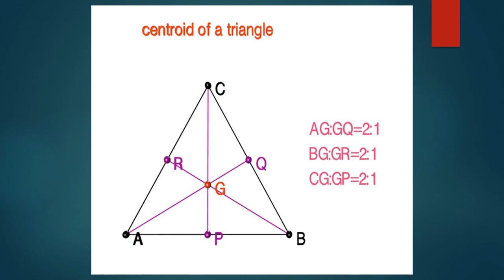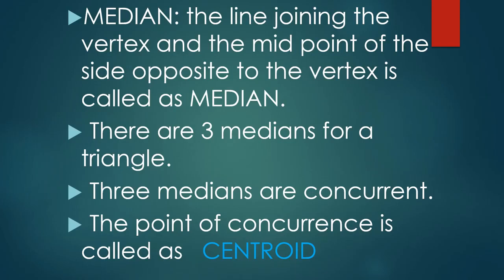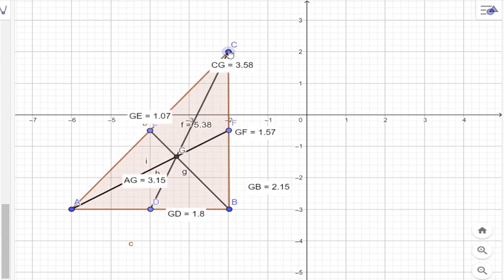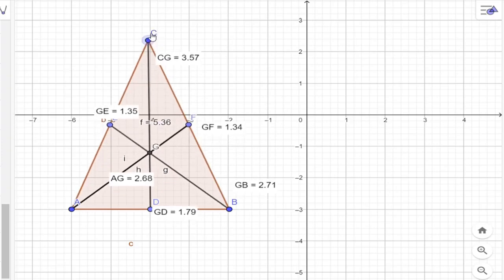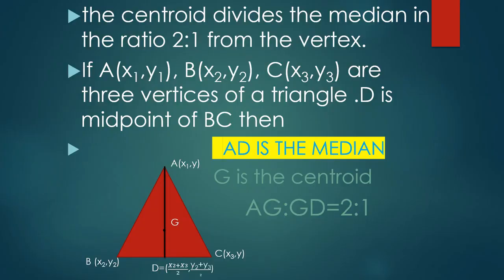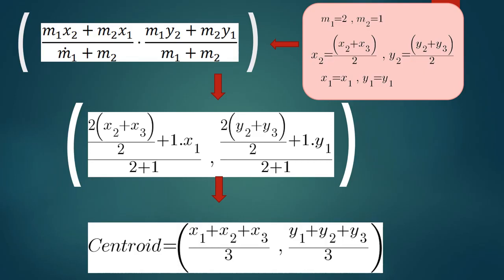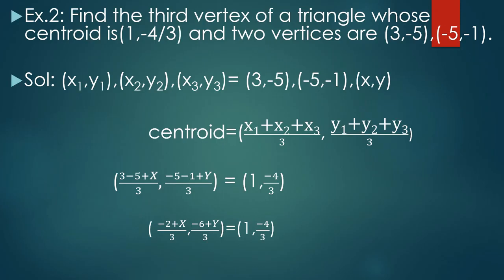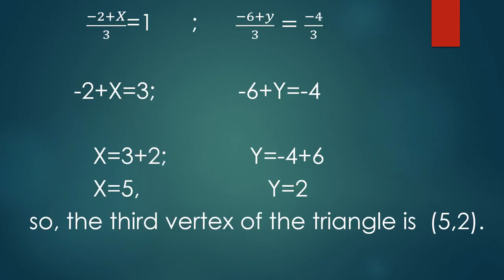7.5 Centroid Of Triangle